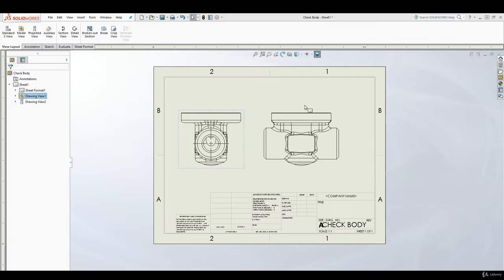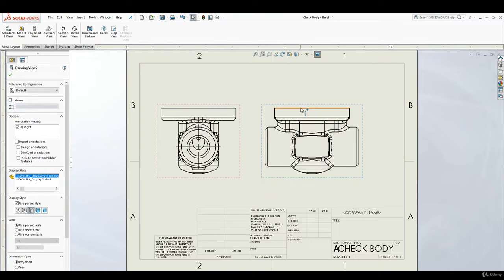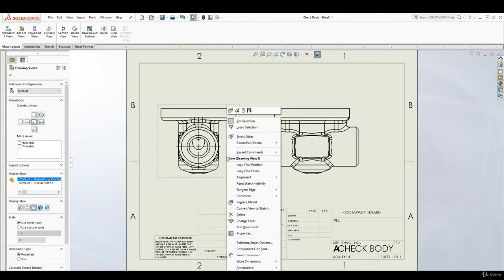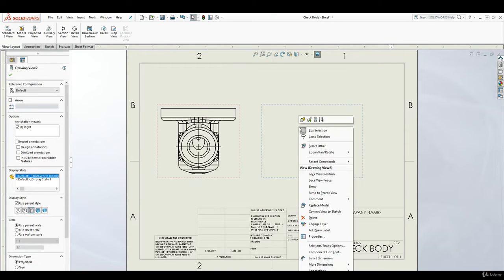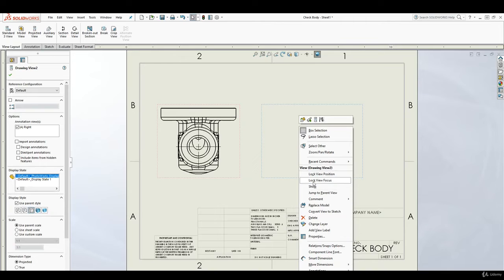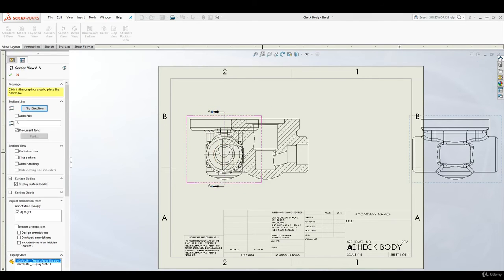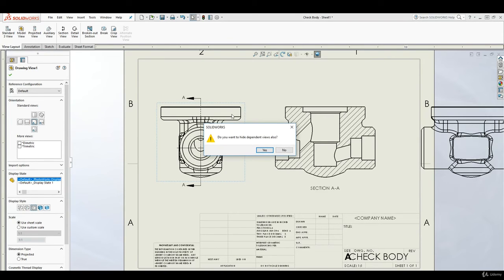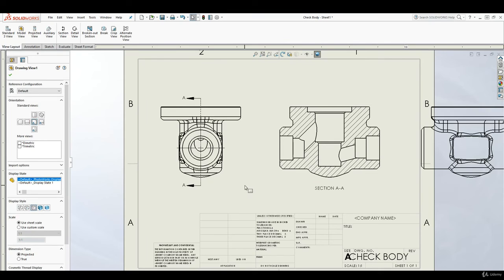SolidWorks Drawings Part - 17 Show and Hide Drawing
SolidWorks Drawings Part - 17
Show and Hide Drawing